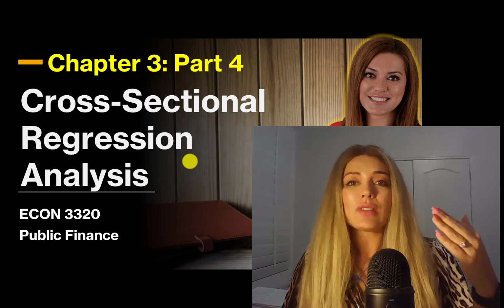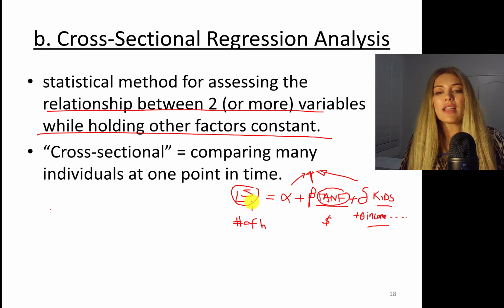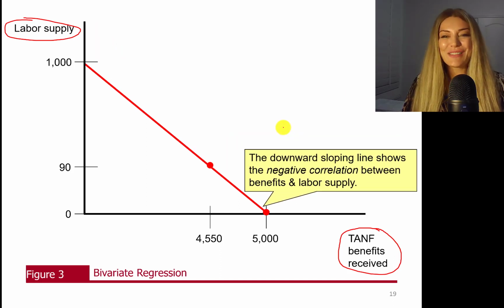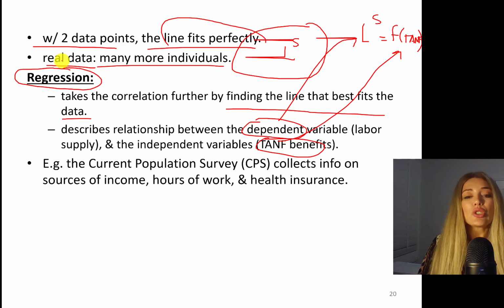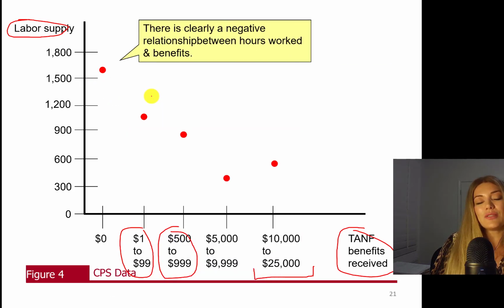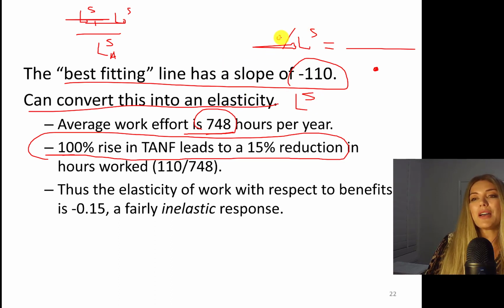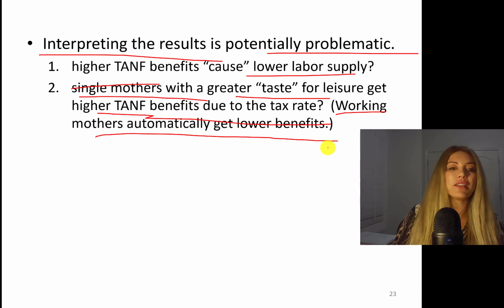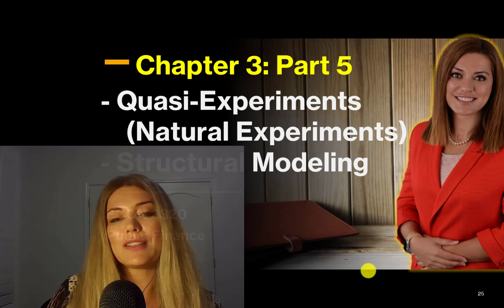Public Finance & Cross-Sectional Regression Analysis - Chapter 3 Part 4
In this video of Chapter 3 Part 4 we will learn about the following:
Cross-Sectional Regression Analysis & Empirical Tools of Public Finance